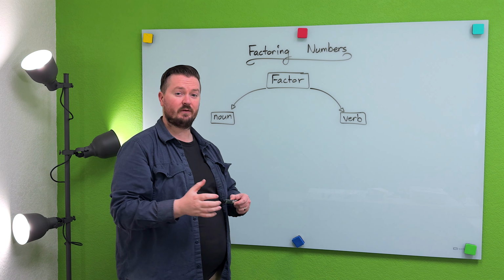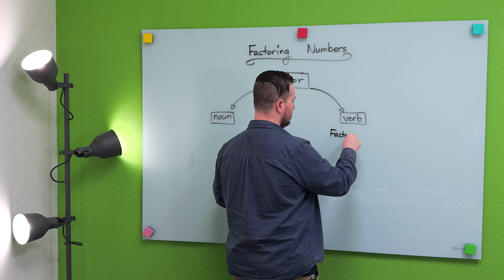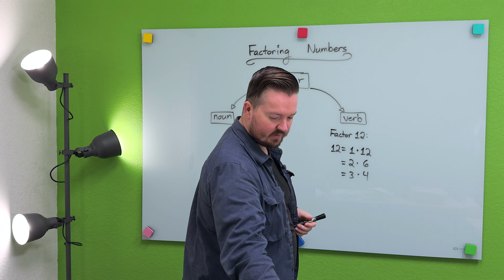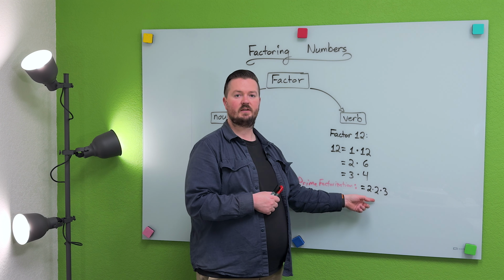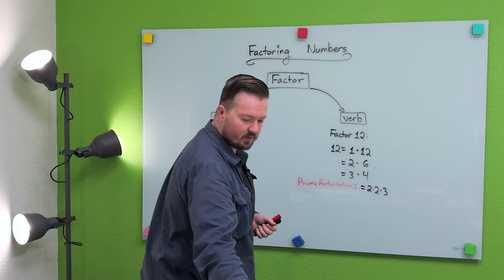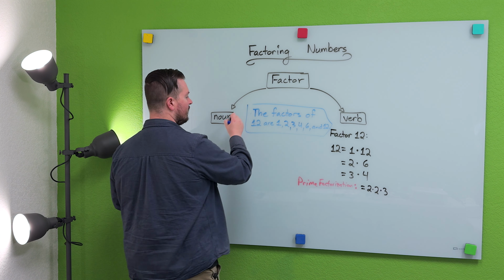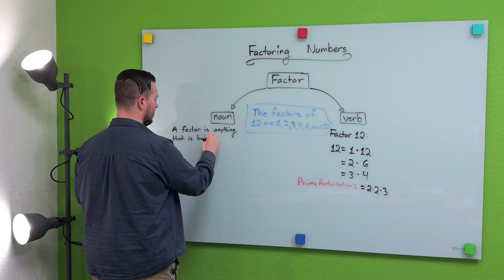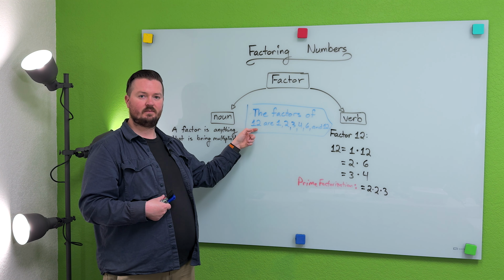Intro To Factoring Numbers